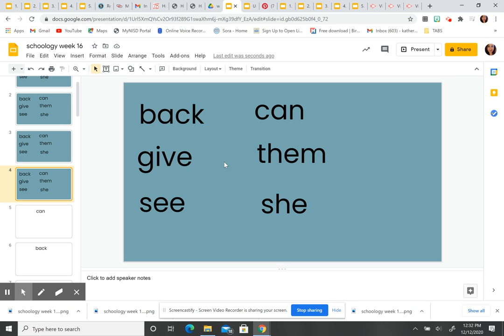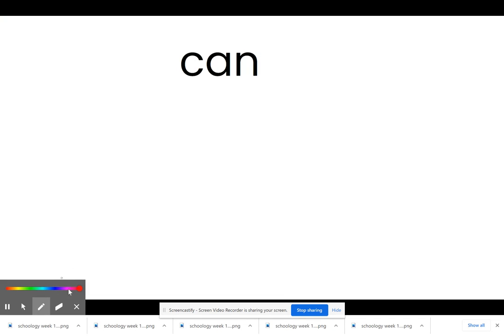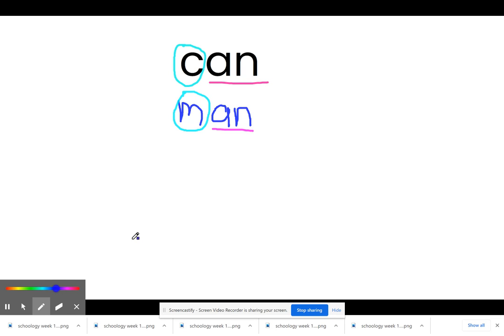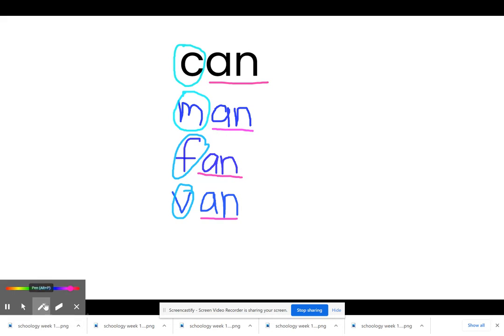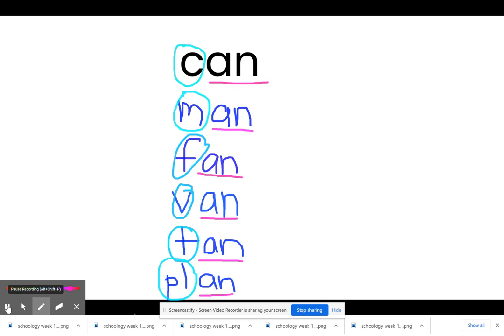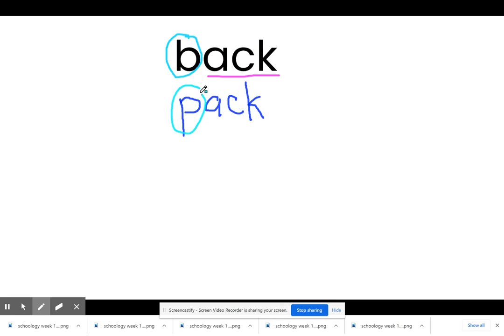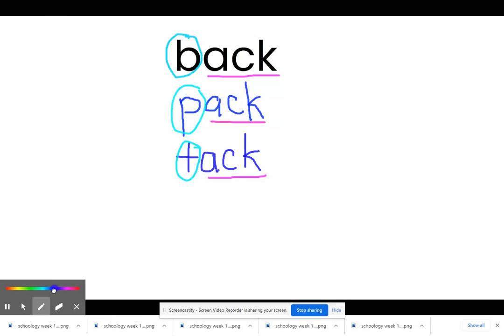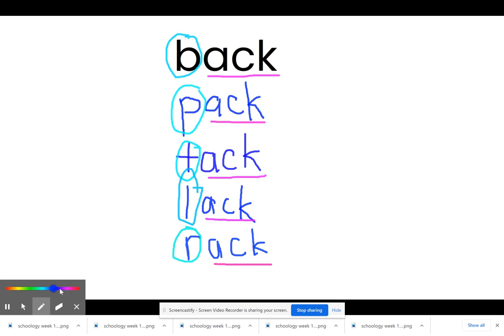week 16 words